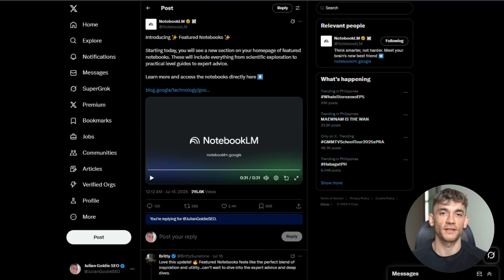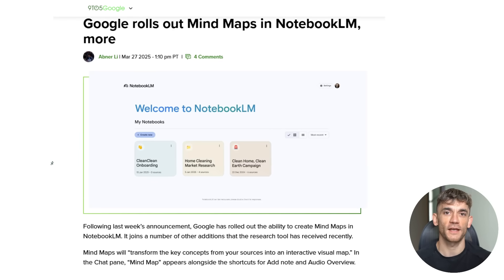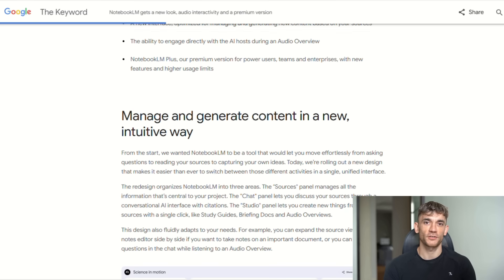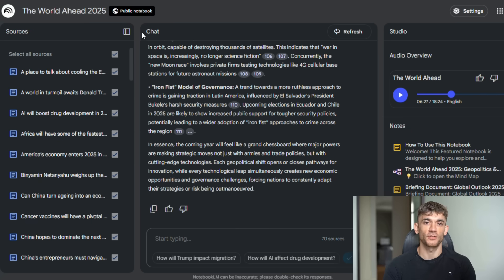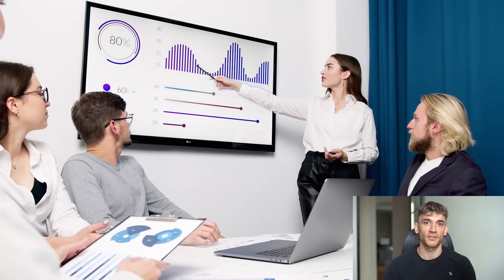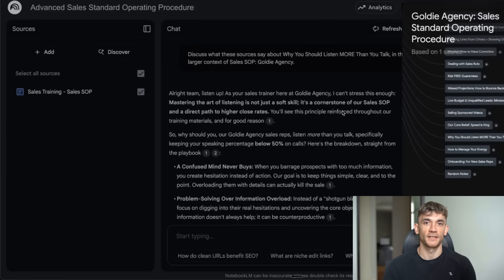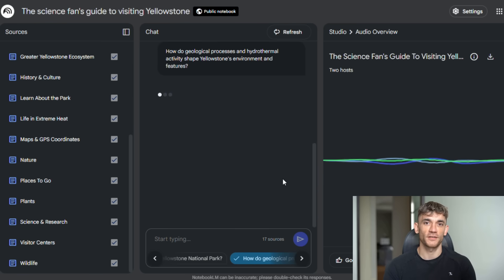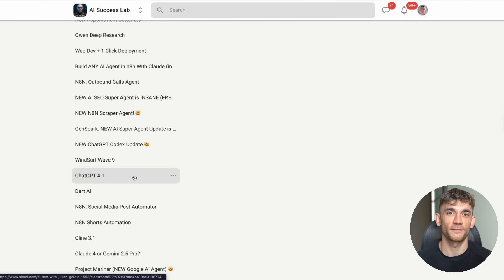New Google NotebookLM Update Is INSANE (FREE!) 🤯